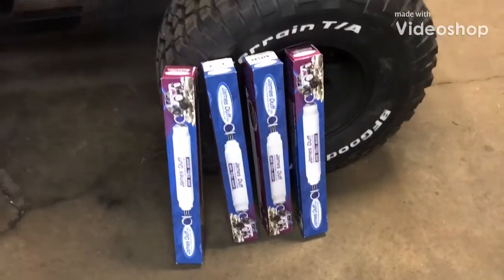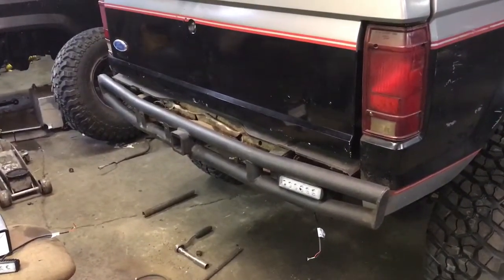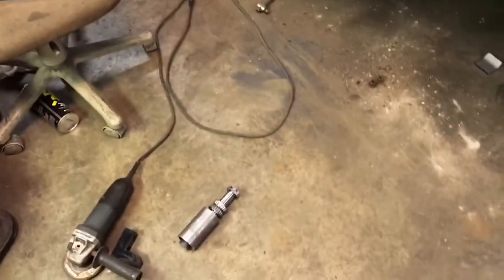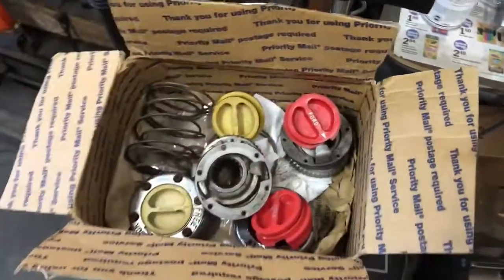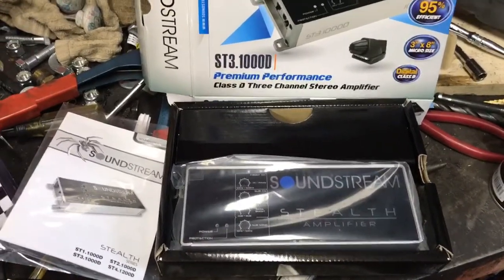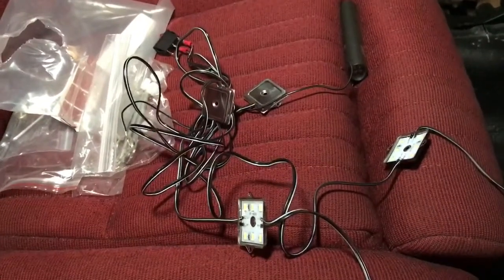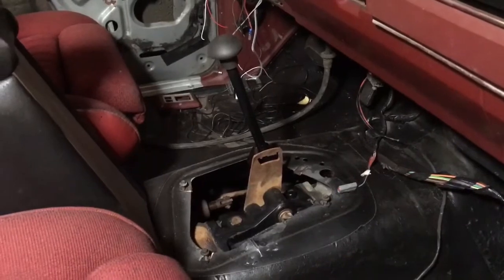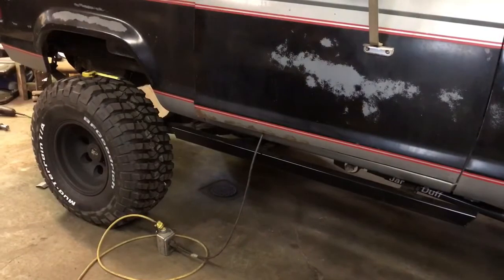Gilligan update #13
Just showing off parts stash and plans for weekend